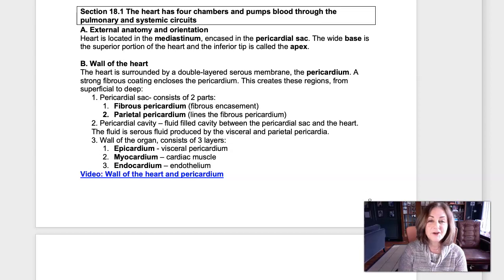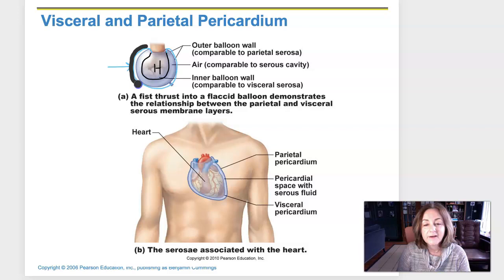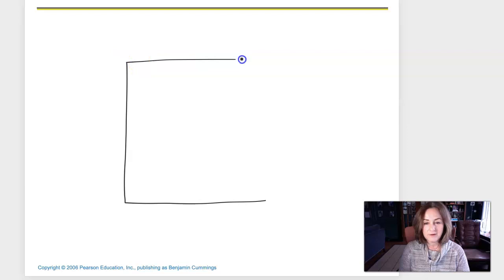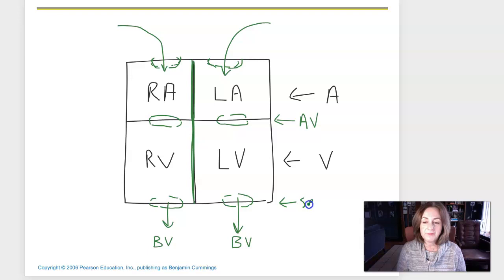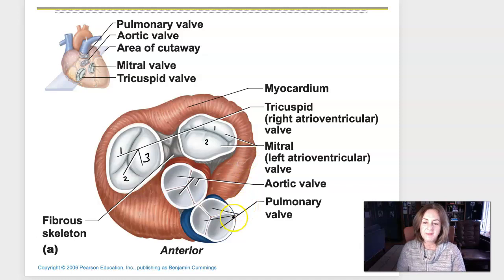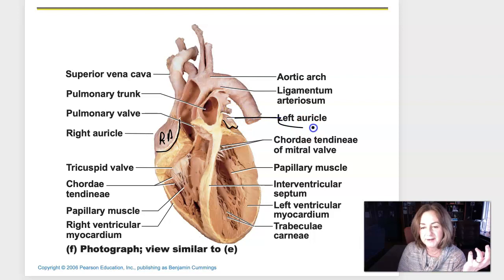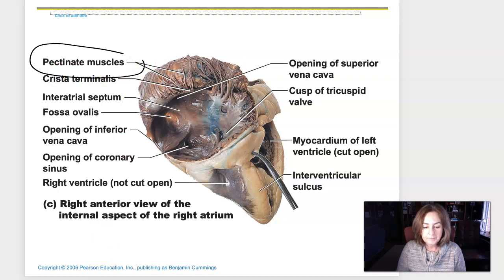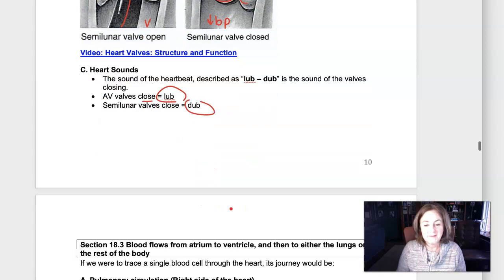Week 7 Lecture 1 Heart structure and function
In this video, I explain the basic structure of the heart including location, wall of the heart and pericardial sac, and the location and description of chambers and valves. I also talk about the pulmonary, systemic, and coronary circulation routes.